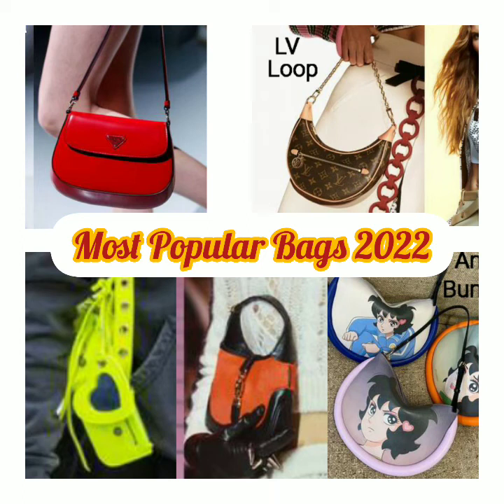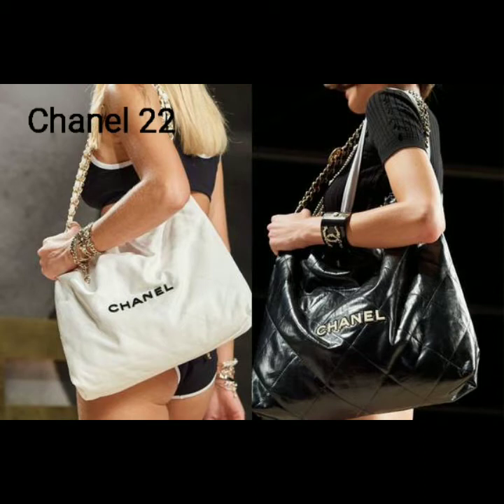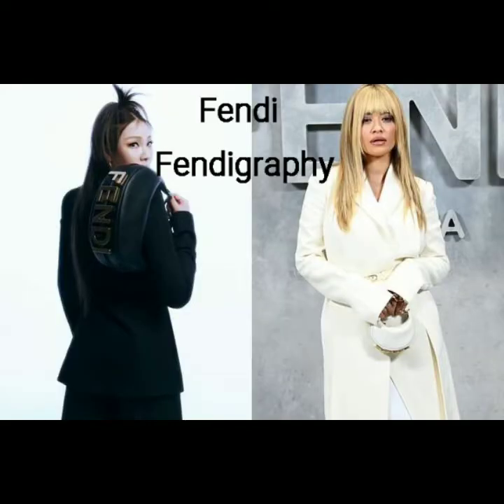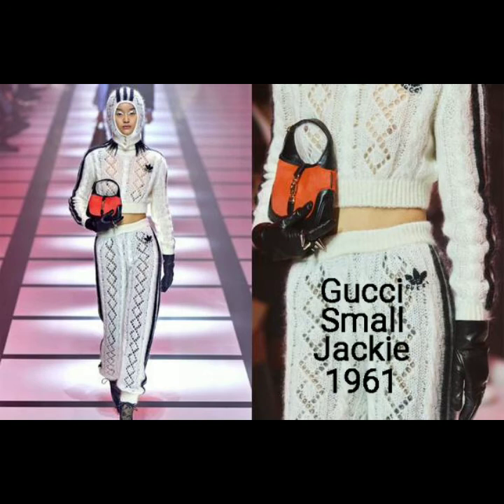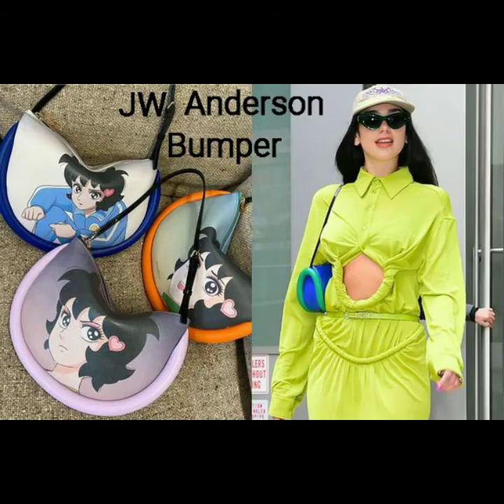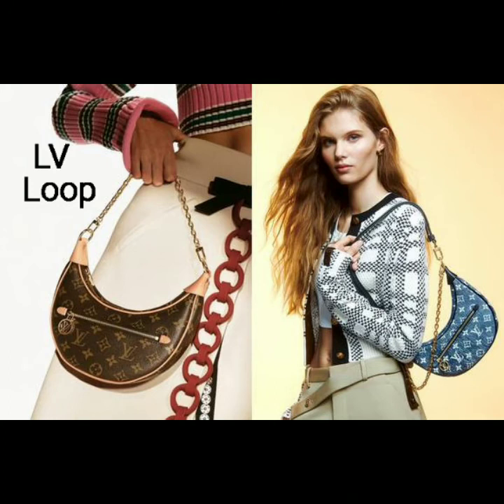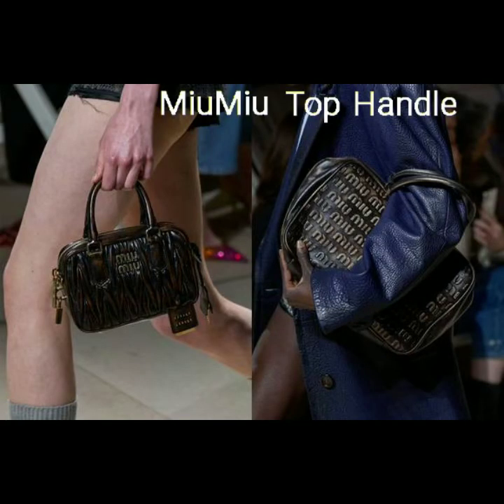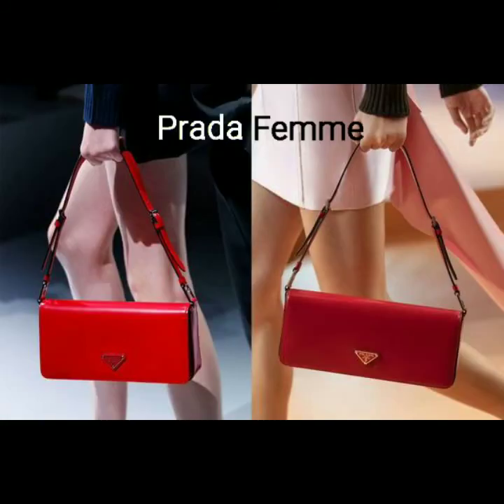11 Luxury It Bags Celebrities Love in 2022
11 most popular celebrities' favorite It bags of 2022

Balenciaga Le Cagole bag
Chanel 22 bag
Fendi Fendigraphy bag
the Givenchy Kenny bag
Gucci Small Jackie 1961 bag
JW Anderson Bumper bag
Loewe Luna bag
Louis Vuitton Loop bag
Miu Miu Top Handle bag
Prada Cleo bag
Prada Femme bag

Image credits in order of appearances

Stef Mitchell/Balenciaga, Marc Piasecki/Gc Images

Alessandro Viero/Gorunway.Com

Mok Jungwook/Hypebae, Fendi

Alessandro Viero/Gorunway.com/Givenchy

Filippo Fior/Gorunway.Com, Alessandro Viero/Gorunway.Com

Jw Anderson, Raymond Hall/Gc Images

Fior/Gorunway.Com, Loewe

Louis Vuitton

Armando Grillo/Gorunway.Com

Prada